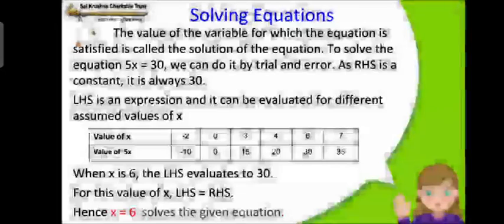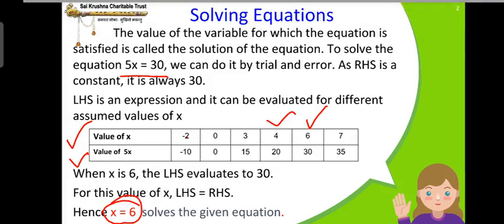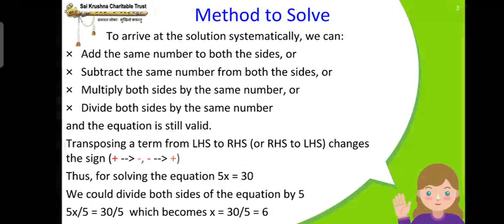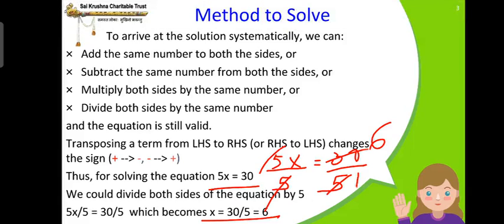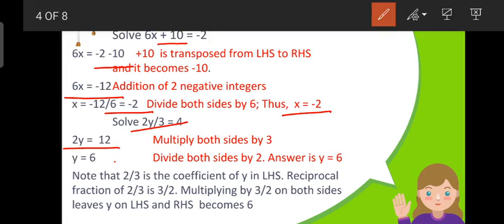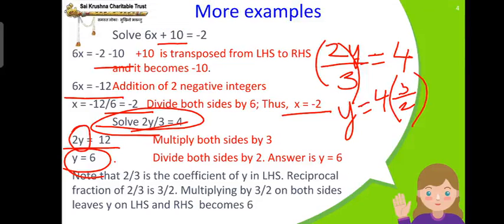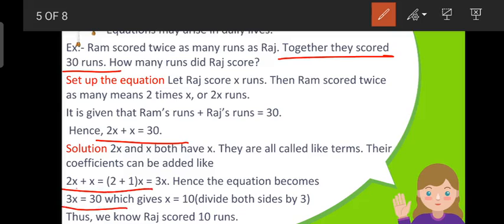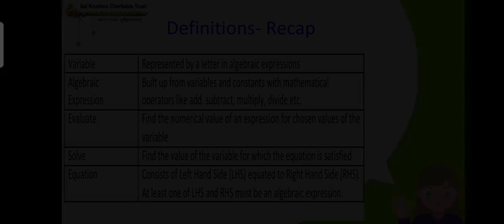#1868 - Simple equations | Class 07 | Mathematics | Chapter 04 | Part 02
Simple equations | Class 07 | Mathematics | Chapter 04 | Part 02